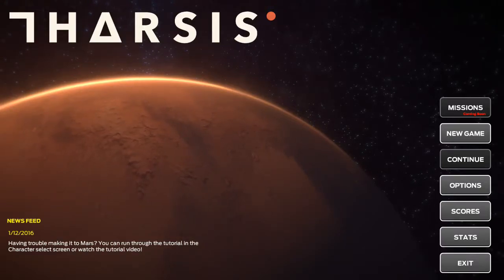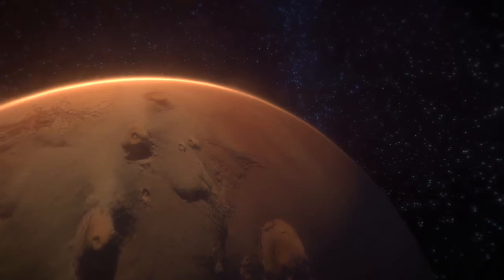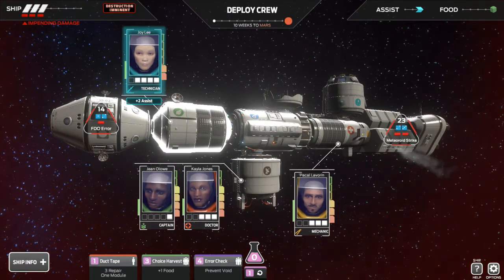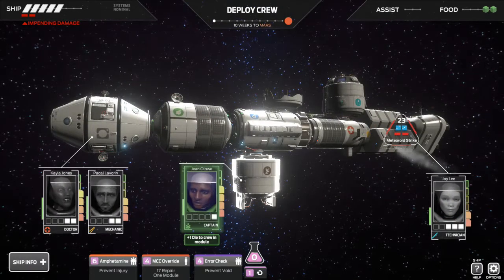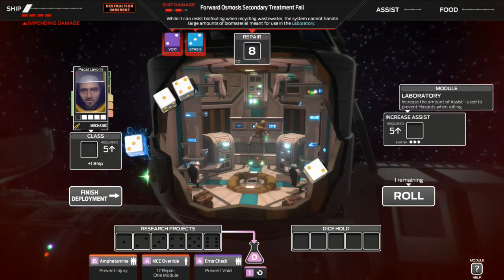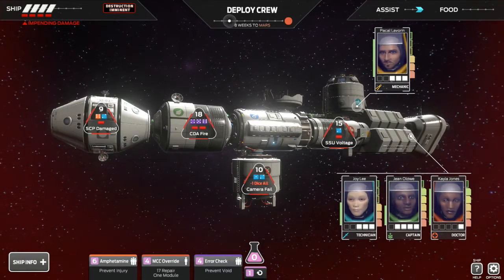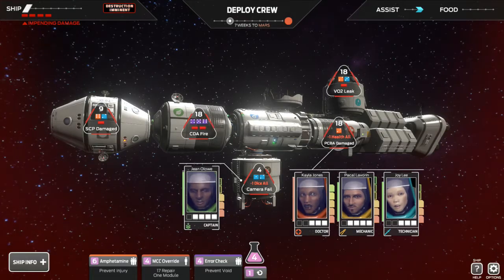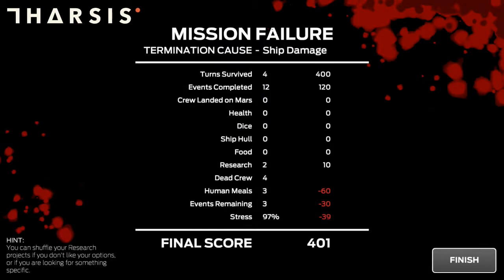Let's Try Tharsis : Ep 1 (Review)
let's play Tharsis review
How the game works and review with gameplay

Come join me as I play Dice game made digital.  Many tough decisions many losses will come but ultimately a very enjoyable game.

Succeeding in Tharsis requires you to make the best of what you have, even if it happens to be a pair of snake eyes. Certain factors may be outside of your control, but that doesn’t mean they can’t be overcome. Tharsis is not a game about facing the odds. It’s a game about changing them.